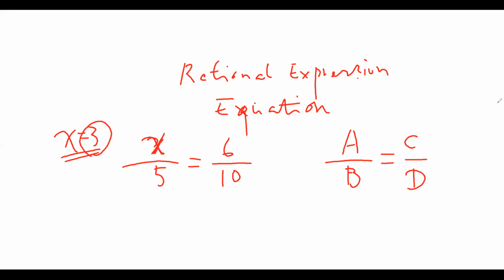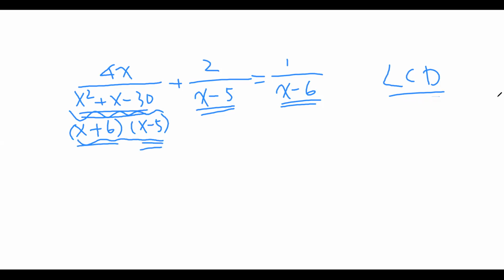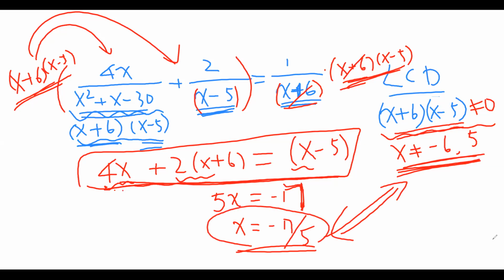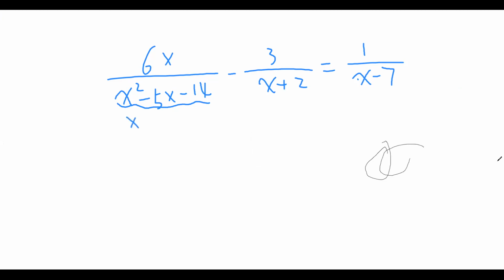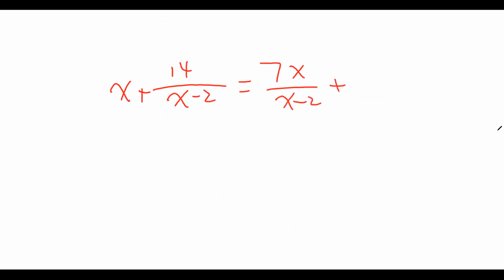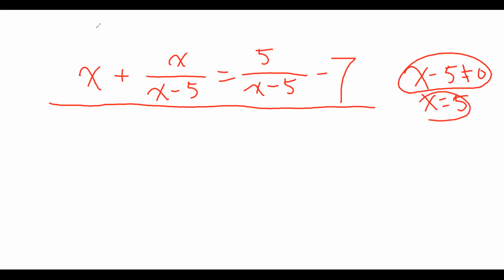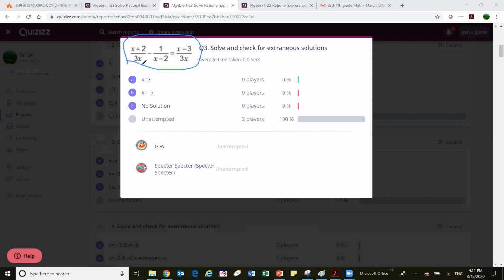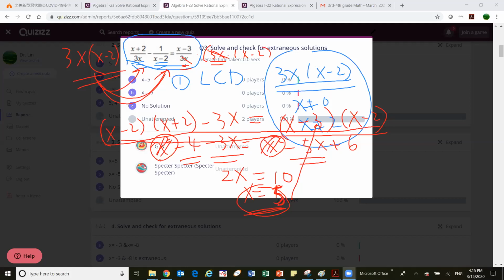Rational Expression VI Solve Equation Containing Rational Expression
This section focus on how to use LCD,  proportion properties to solve rational expression. During the process the addition/subtraction/multiply/division/simplify rational expression methods are all being used.